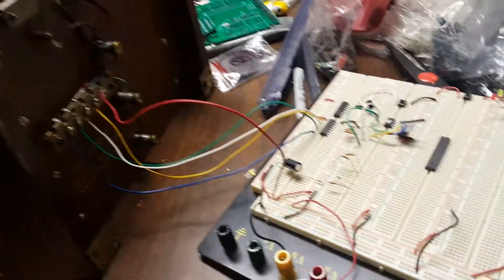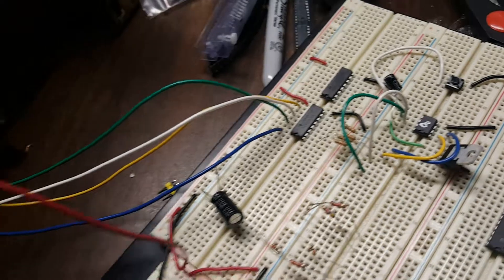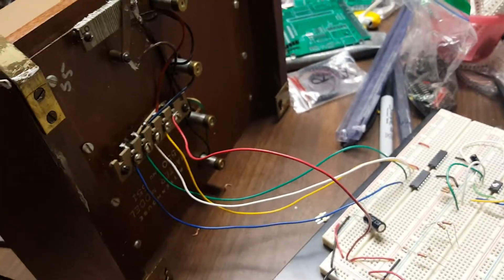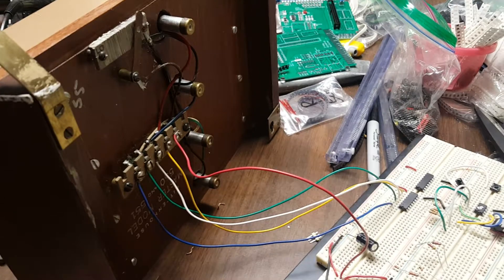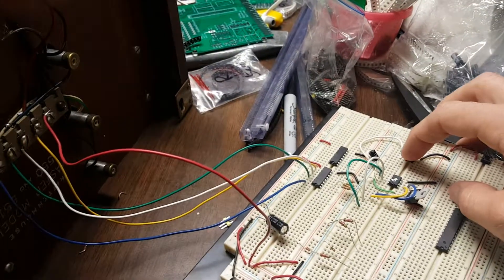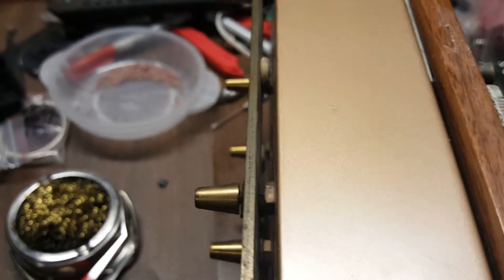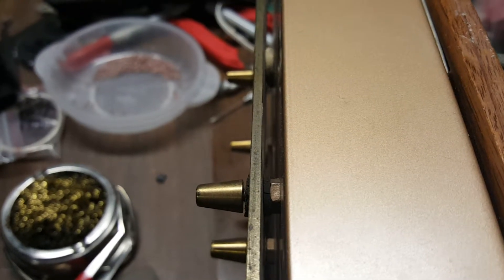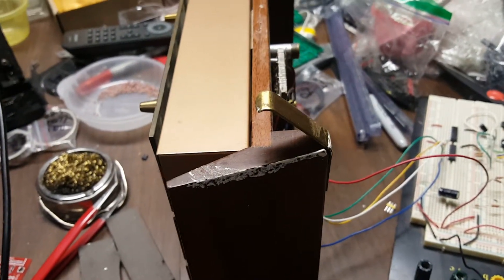Rittenhouse 550 Doorbell Chime controlled by Arduino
It uses the Arduino package, but is actually an Attiny13a chip.  Westminster bell tune